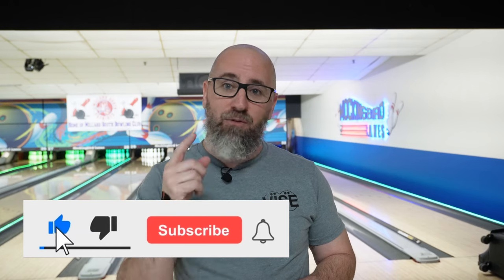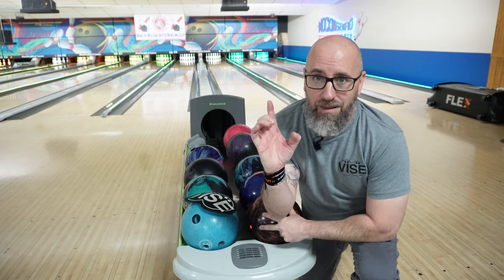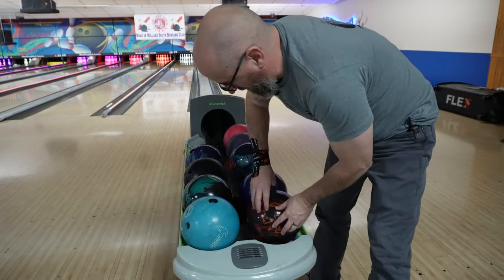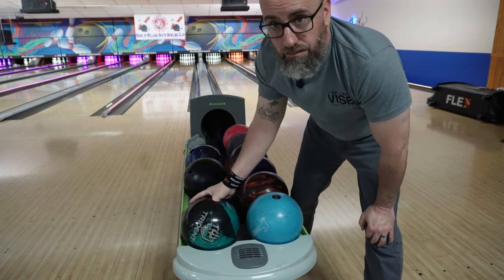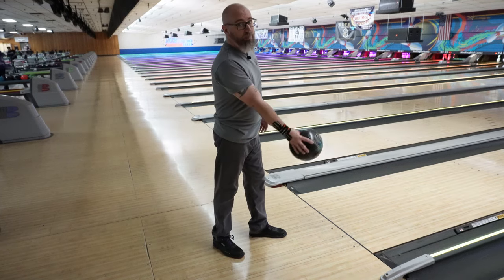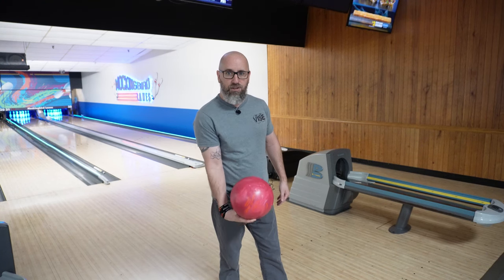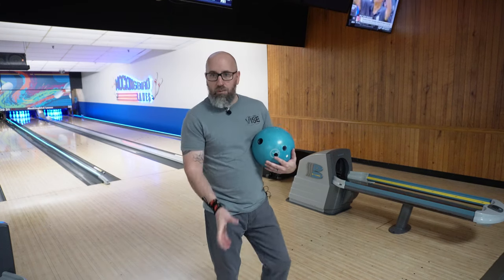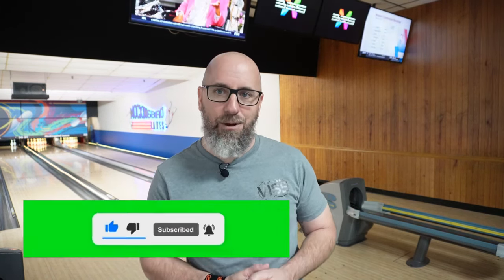The THUMB Part 1 - Getting the right fit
This video is geared towards 1-handers and talks about how to get the right fit and feel for the thumb, and how you should be using it.  If you are a 2-hander, you can skip to Part 2